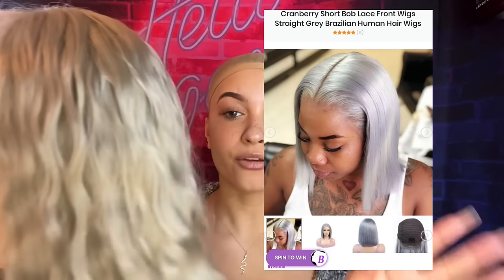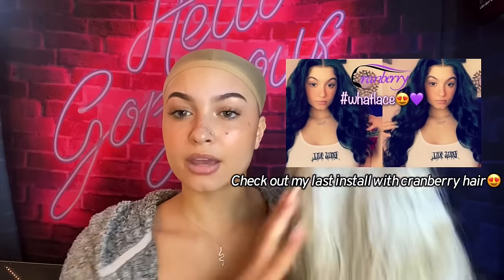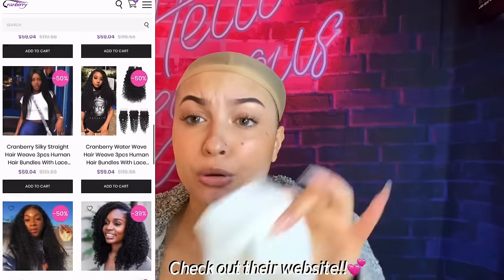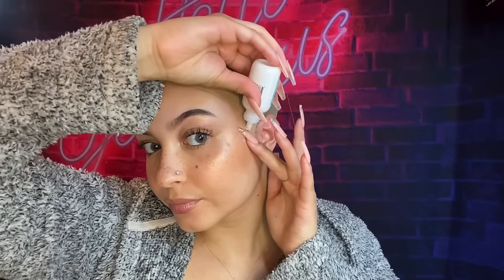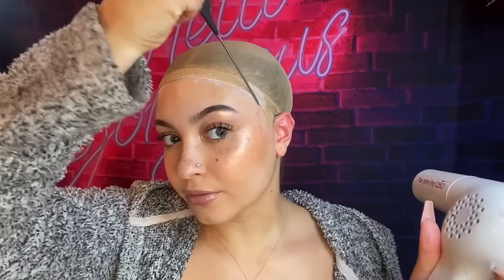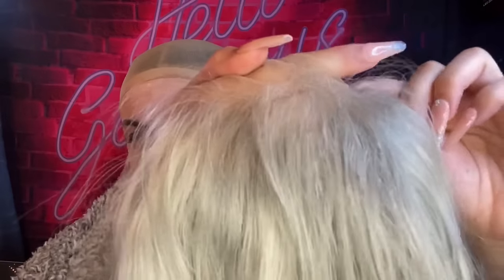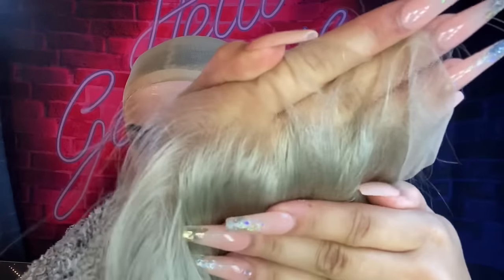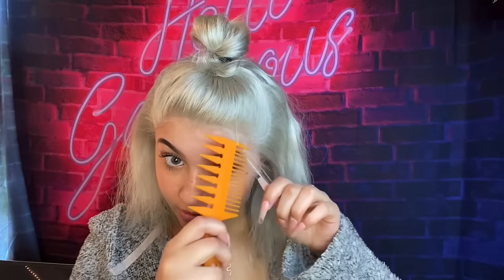Watch me slay this silver wig😍 Ft. Cranberryhair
Hey loves💕

Ya girl is BACK! I fr am so in love with this wiggg yall😍. We are growing so much and I just want to thank all of y’all for making that possible. Turn on my 🛎 to stay up to date on my DAILY uploads.✨
Stay safe, stay blessed💕.

ღ Cranberry Hair ღ
Hair Details: Brazilian Grey Bob Straight Lace Frontal wig:12inches
The Best Selling :
No .1: Malaysian Bod Deep wave Lace Frontal wig No .2: Indian Silky Straight Lace Frontal wig